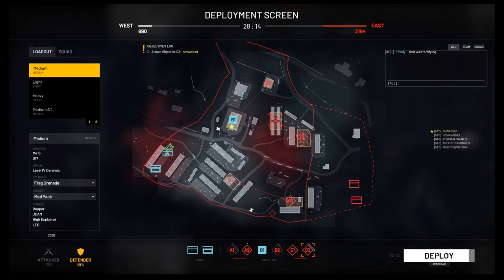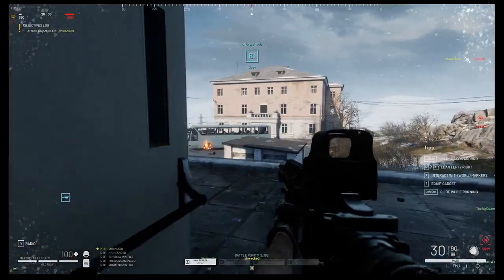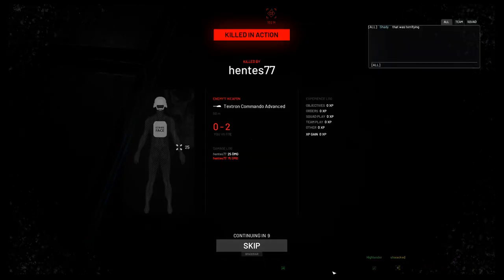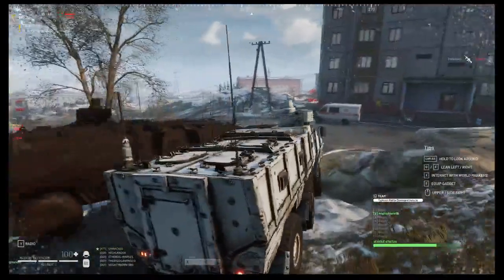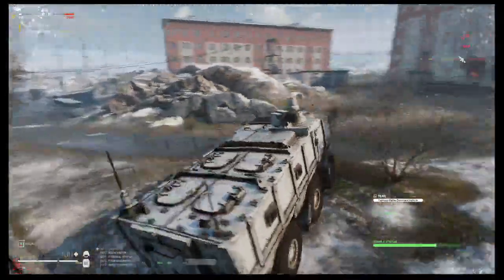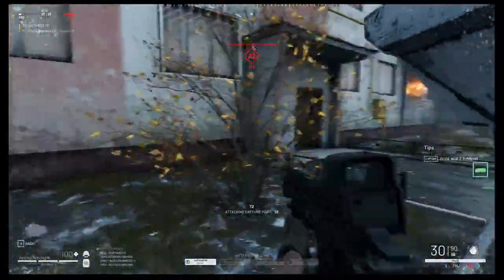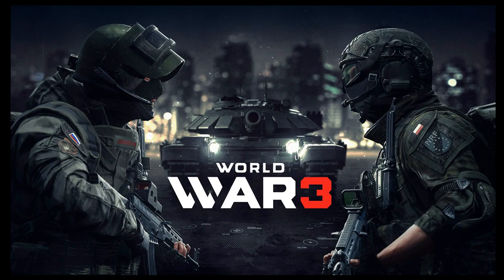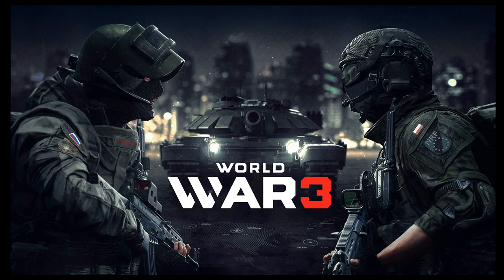A Mighty review of World War 3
Here is a review of World War 3 for PC. It is currently in early access and on steam. I hope you enjoy the video.